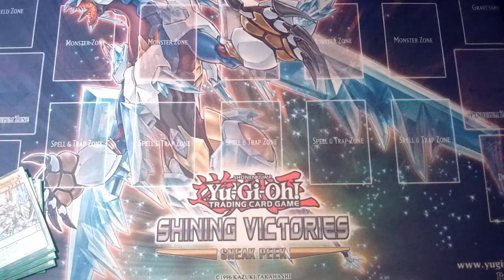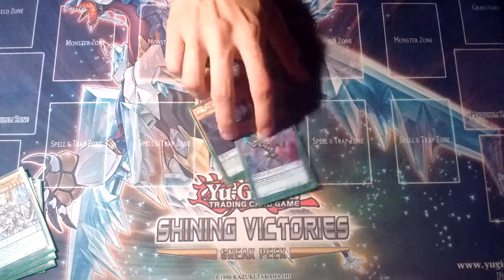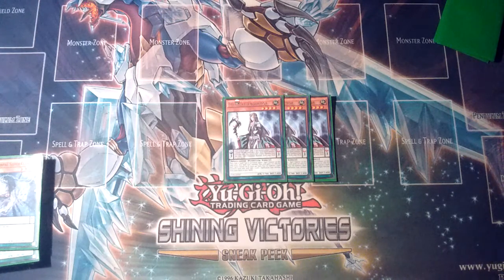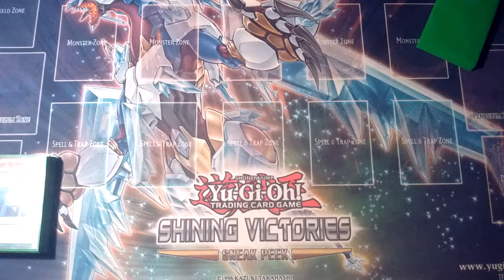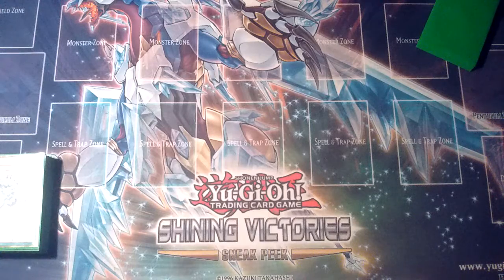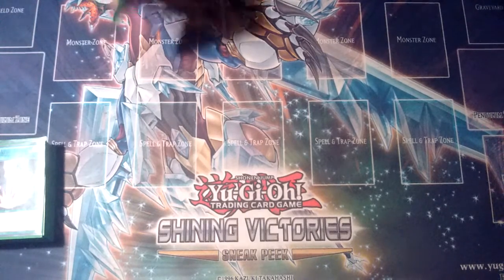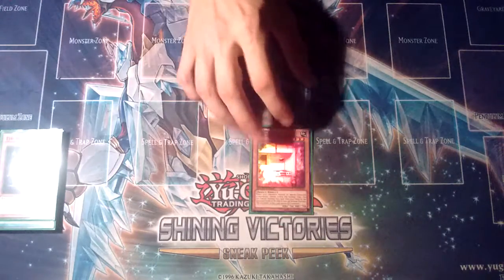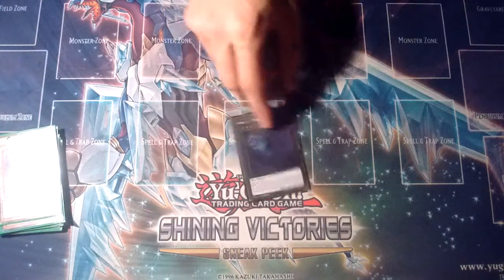Odd-eyes dracopal deck September 2016